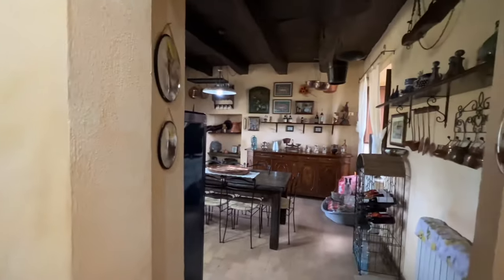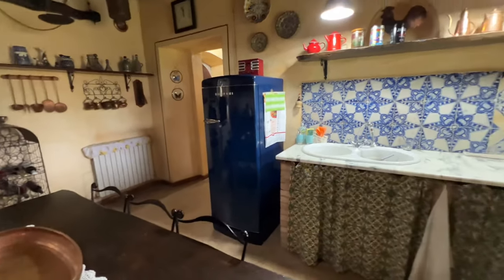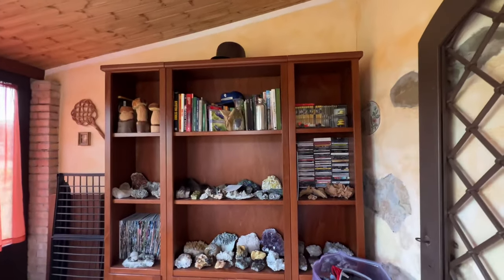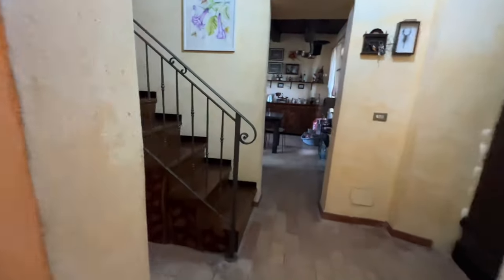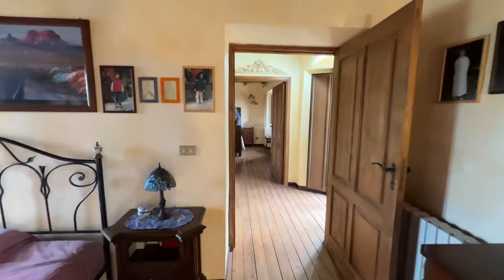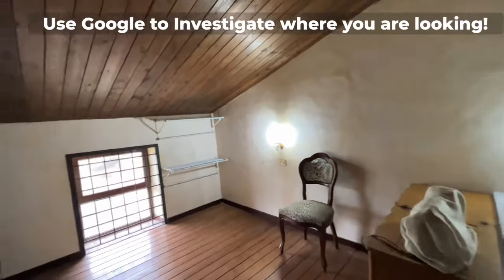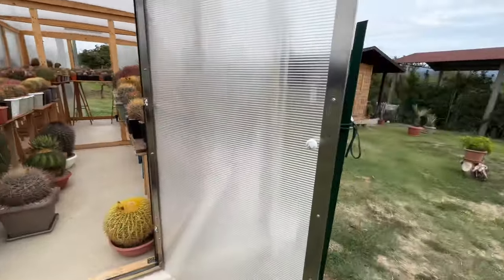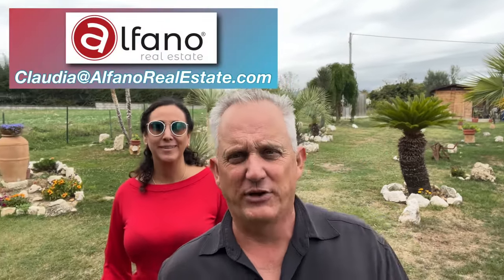1872 Farmhouse Restoration South Of Rome - A Cozy, Dog-Friendly Retreat | BradsWorld.It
Step into the world of serene countryside living with our tour of a beautifully restored 1872 farmhouse just an hour south of Rome.

This video showcases the perfect blend of rustic charm and modern comforts in a vibrant Italian setting. Ideal for those who dream of a peaceful life in the Italian countryside, this property is visually stunning and dog-friendly, making it a perfect family retreat.

This video concerns 1872 Farmhouse Restoration South Of Rome - A Cozy, Dog-Friendly Retreat. But It also covers the following topics:

Restored Italian Farmhouse
Pet-Friendly Homes Italy
Farmhouse Interior Design

Video Title:   1872 Farmhouse Restoration South Of Rome - A Cozy, Dog-Friendly Retreat | BradsWorld.It

✅  About BradsWorld.

Welcome! I’m Brad Allan, and I Buy, Renovate, and Rent Luxury Apartments in Tuscany!  My wife Olivia and I invite you to come on our journey with our two big Bernedoodles, Kona and Charlie, as we show you great properties for sale in some of the prettiest places in Italy.  We discuss what it takes to make it happen and can help direct you on your quest for a better life!

If you have always thought that moving to Italy would be a great change in your life, you are correct!  We live here full-time and couldn’t be happier.

If you need more help navigating the process of finding a home, moving here, and shortening your learning curve, I can help with that, too!

THANKS!
Brad & Olivia

🔔 Discover Your Dream Life in Italy with BradsWorld: Expert Insights on Buying, Renovating, and Renting in Tuscany.